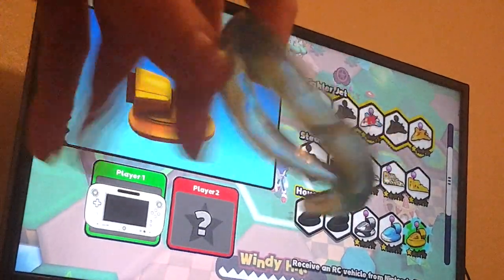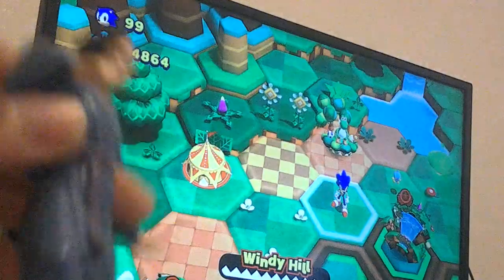sonic lost world wii u dlc levels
I've been waiting to play these levels now I am I hope you enjoyed